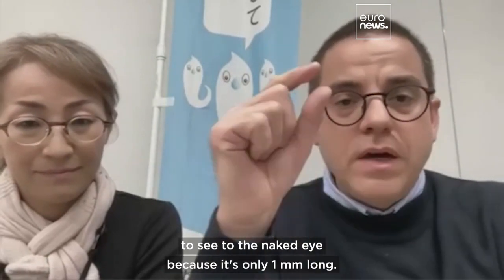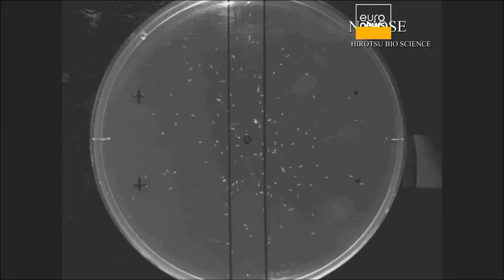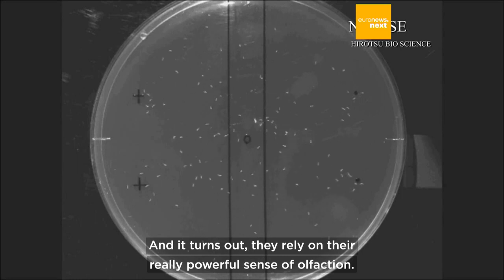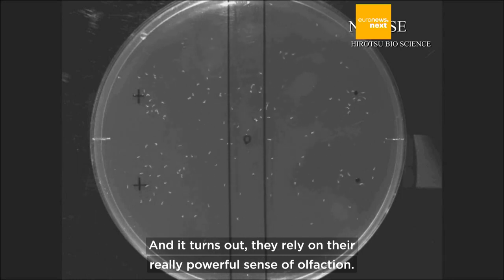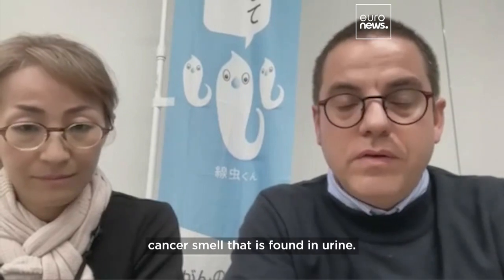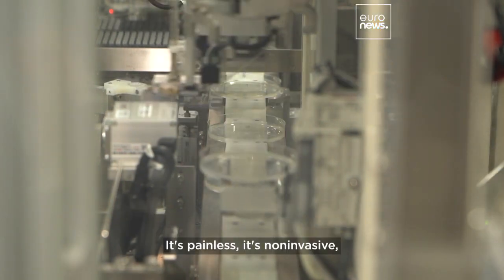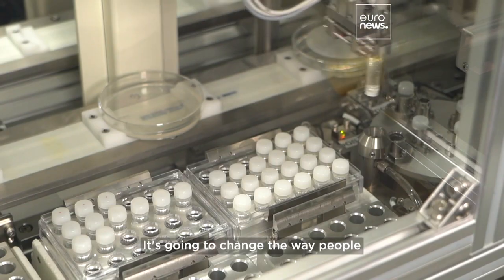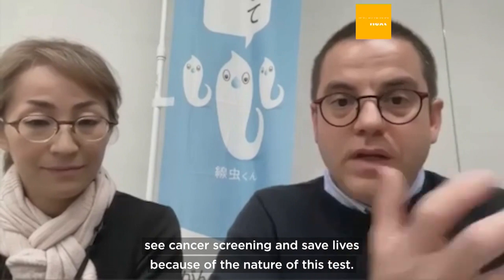These tiny worms can smell cancer in your pee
Scientists say the humble roundworm can sniff out cancer cells and could help save lives by spotting tumours at a very early stage.